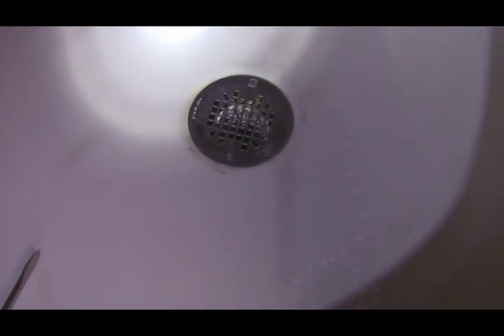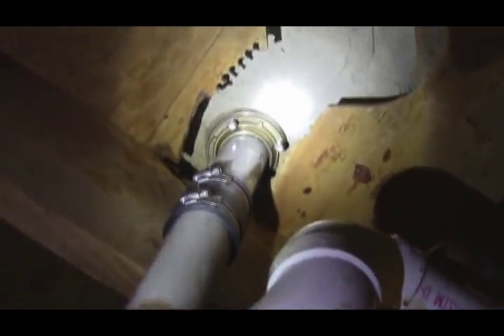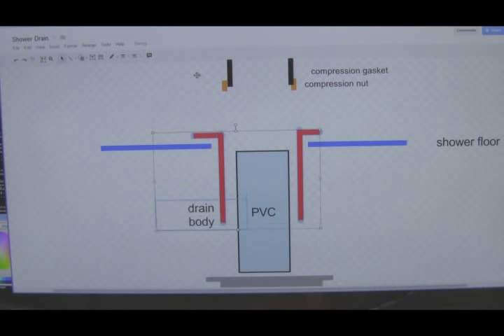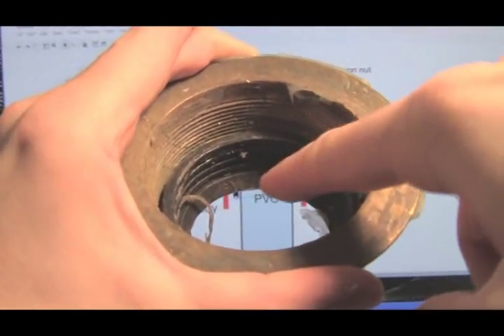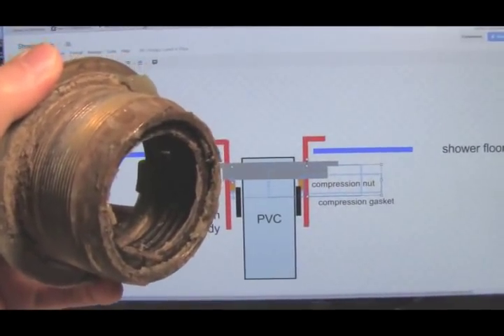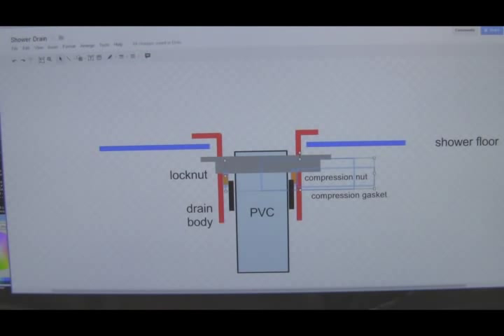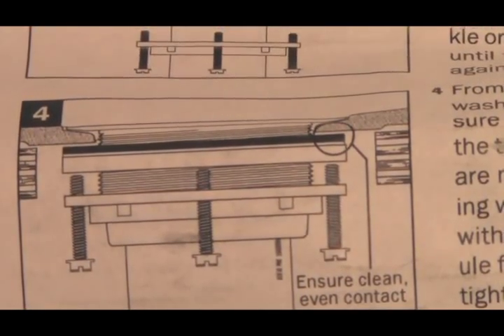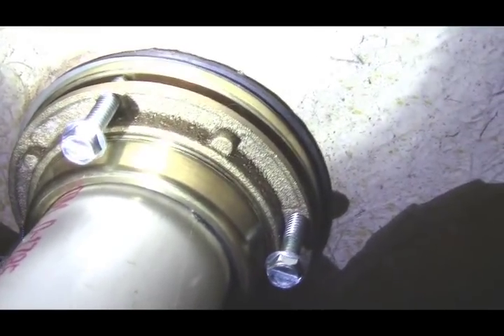Replace Old Leaking / Rusted Stuck Shower Drain with JackRabbit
My old drain was leaking and the retaining locknut was completely stuck, so I had to cut the entire drain out using a hacksaw blade. The drain I bought Sioux Chief 827-2J Jackrabbit